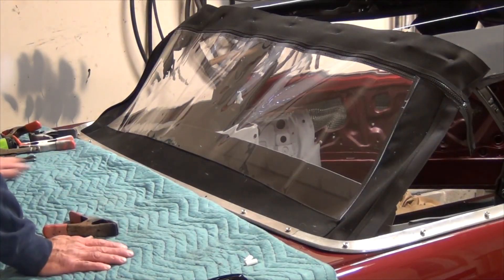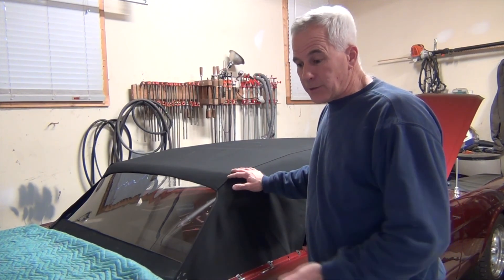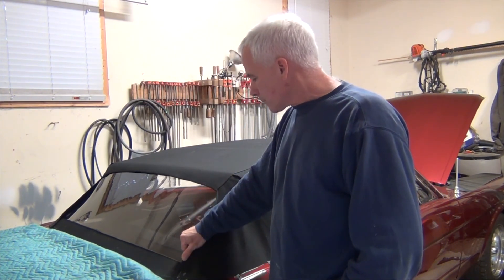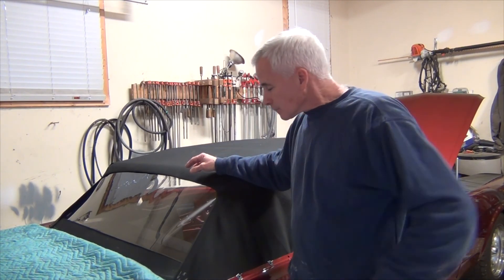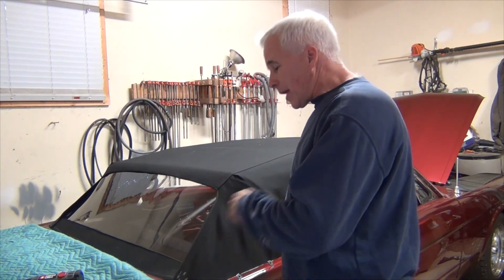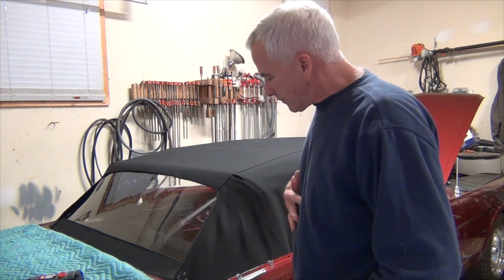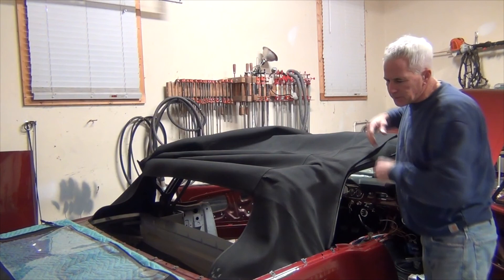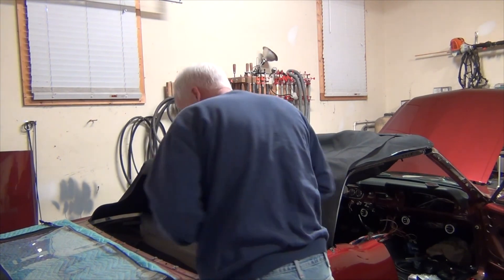Convertible Top part 3